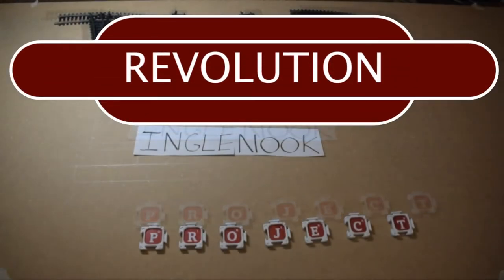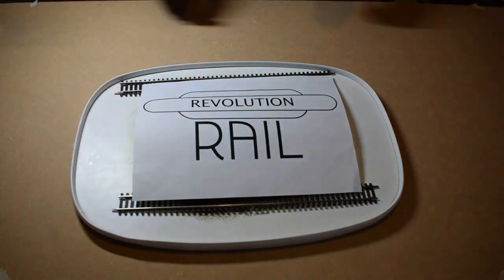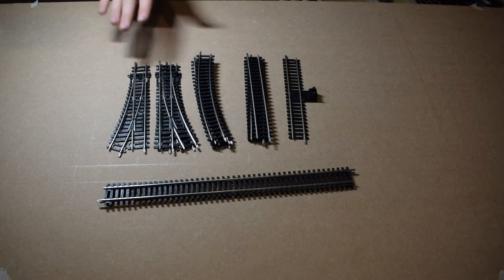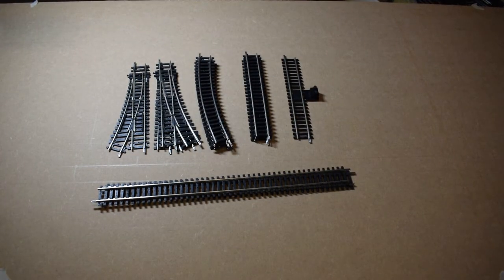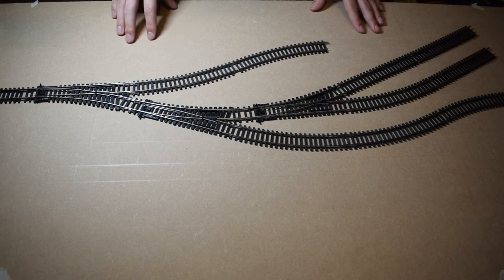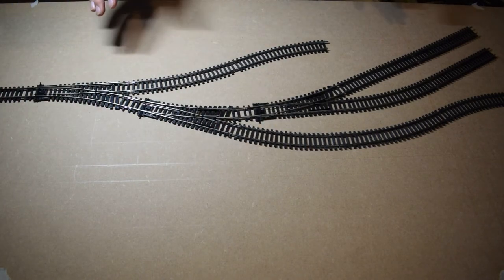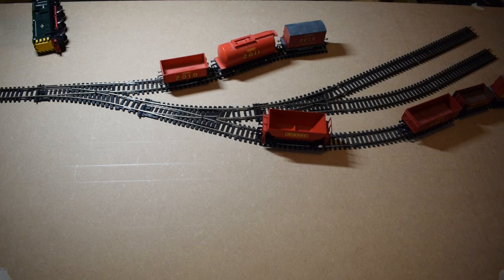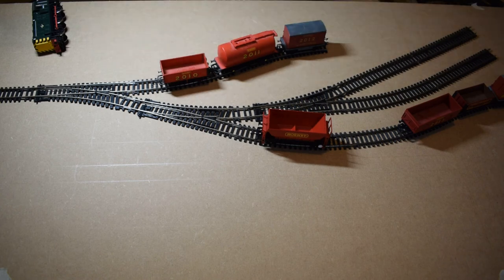Designing A Layout | The Inglenook Project | Episode 1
Designing a model railway can be hard but knowing the basics of it can help go a long way.